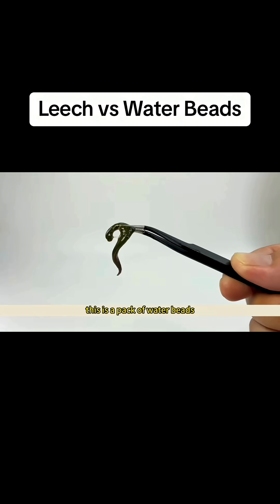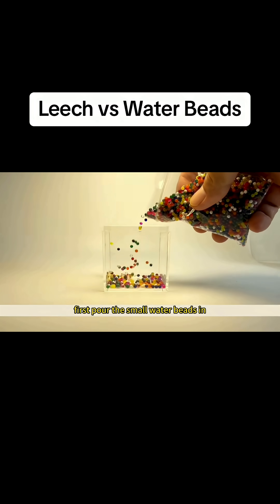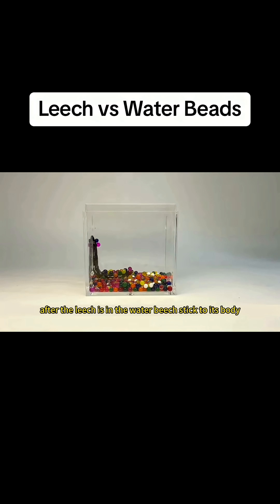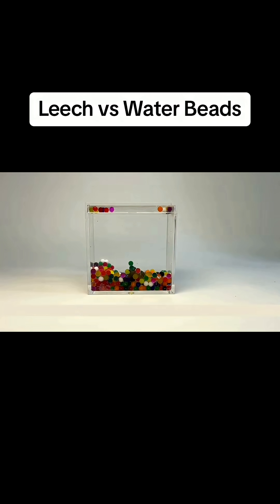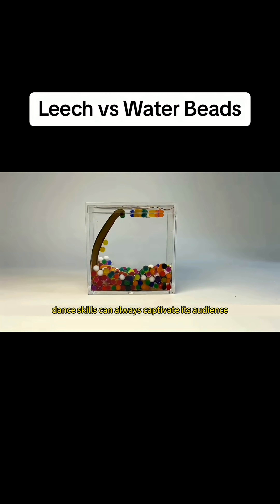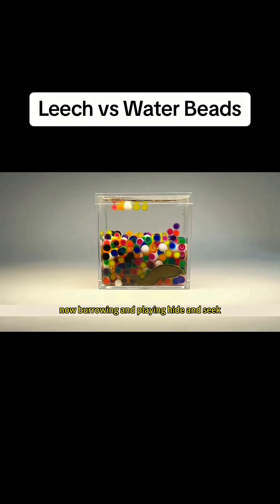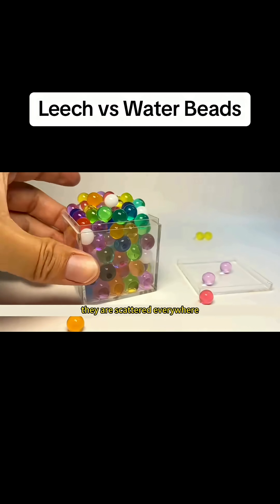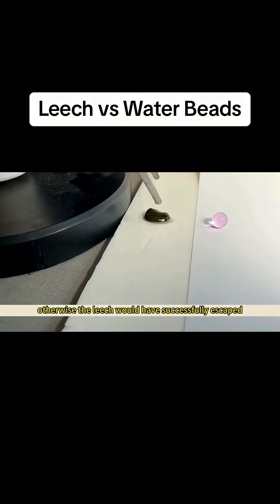Leech vs Expanding Water Beads – Unexpected Twist! 😳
This thick-skinned leech volunteered for a challenge against fast-growing **water beads**—known for absorbing massive amounts of water. Here's what happened:

💧 Water beads began sucking moisture straight off the leech's body!
  The leech fought back with its epic wriggling dance moves.
📦 Then we added water... and locked the box.
🌙 By evening, the beads grew so huge they **broke the box open**.
😱 But the leech had vanished—was it crushed, or did it escape?

Turns out… it almost crawled onto Big Brother’s bed. Crisis averted.

👇 What challenge should the leech try next? Salt? Bleach? Hot stone?